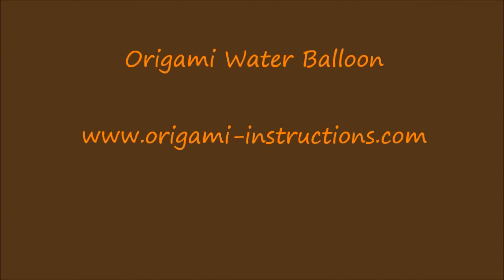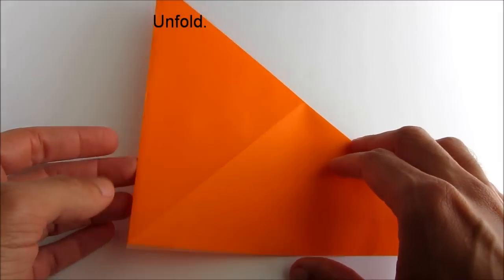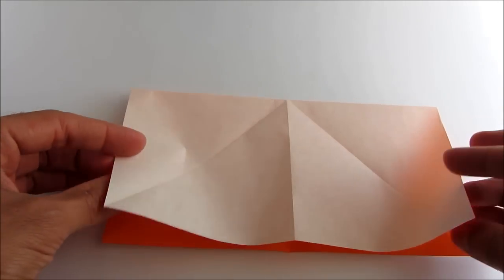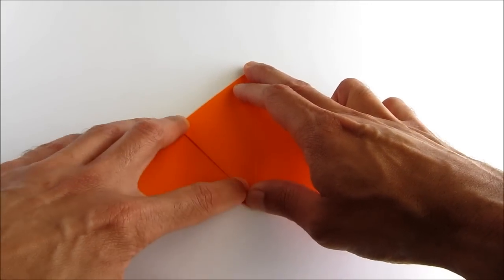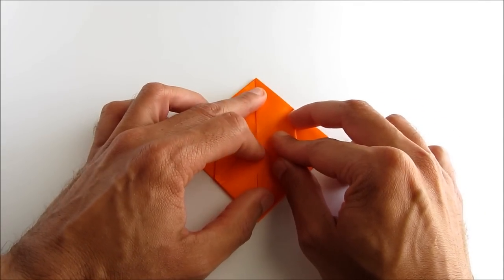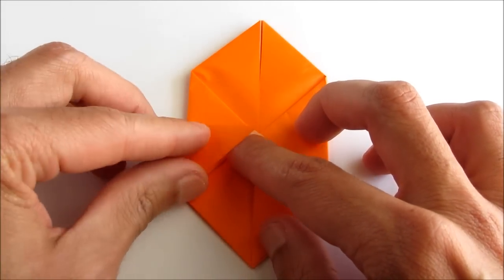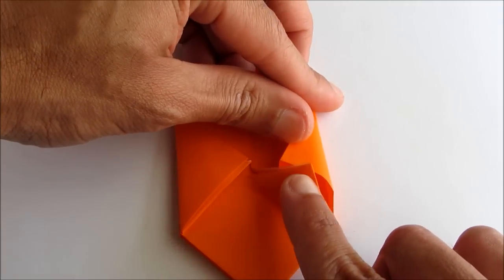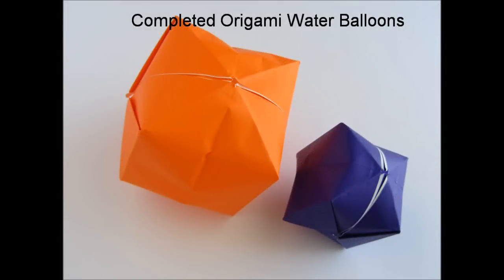Origami Water Balloon